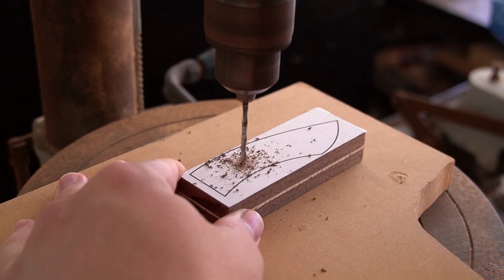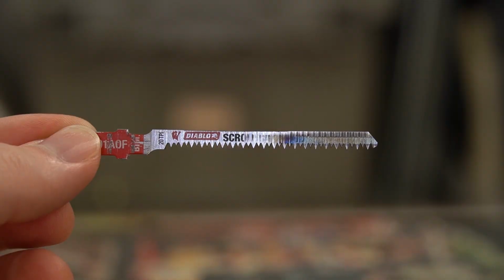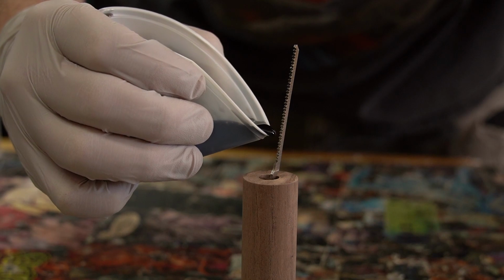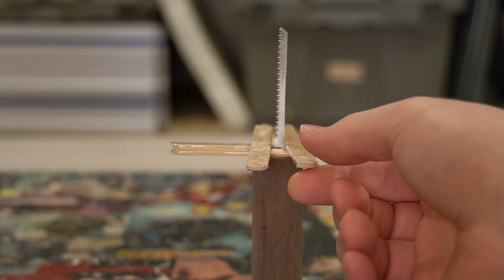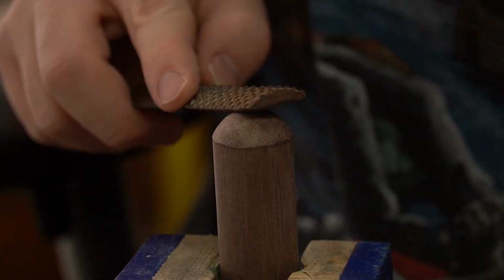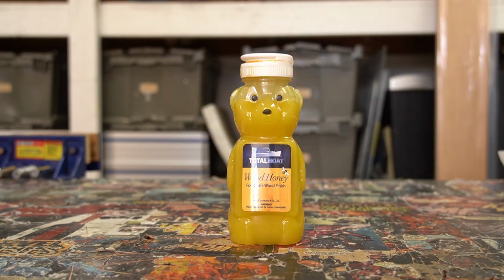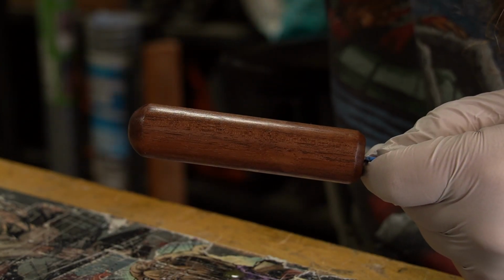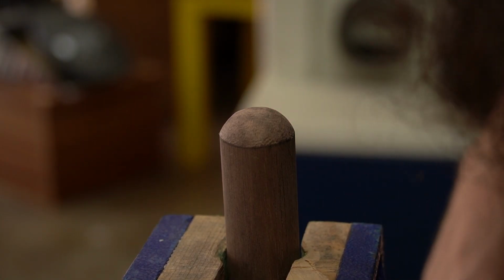The ULTIMATE Pumpkin Carving Knife Version 2.0 // Limited Tools Build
Last Halloween I showed you how to build the Ultimate Pumpkin Carving Knife, but in order to build it I used a bandsaw, a drill press, a belt sander, and a few other power tools that you guys might not have access to. So this Halloween I am building Version 2.0 and the only power tool I am going to use to build it is a $20 drill.

Tools/Materials Used in this Project
Walnut Dowel
Drill Bit
Jigsaw Blade
Variety Pack Blades
Bigger Variety Pack Blades
Slow Hardener
Black Tint Pigment
Popsicle Sticks
4 in 1 File
Scouring Pads
Wood Honey
Lint Free Finishing Cloth

Camera Gear
Lens 1
Lens 2
SD Cards

Editing Gear
Voice Over Microphone
External Hard Drive

Lighting
Main Lights
Color Lights
Handheld Lights
Gray Card